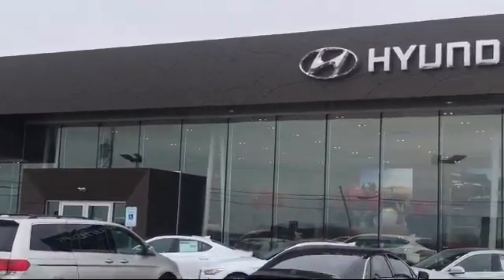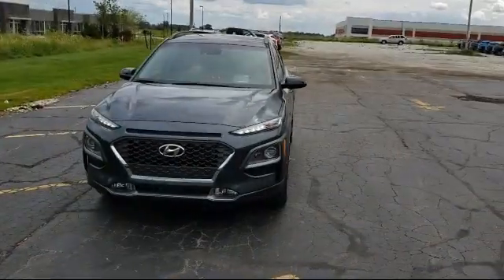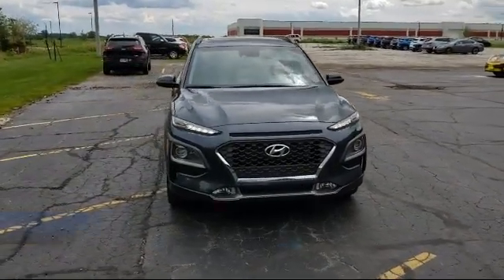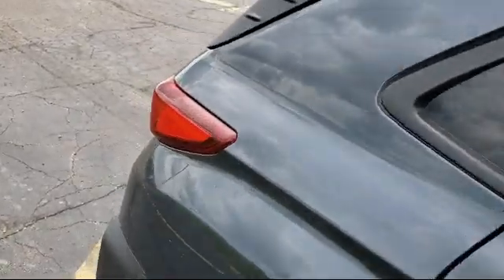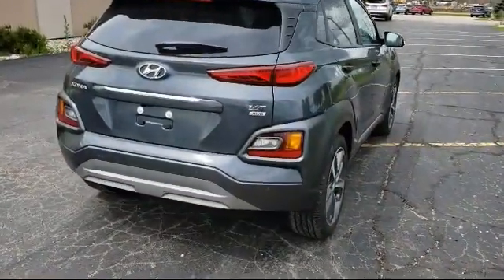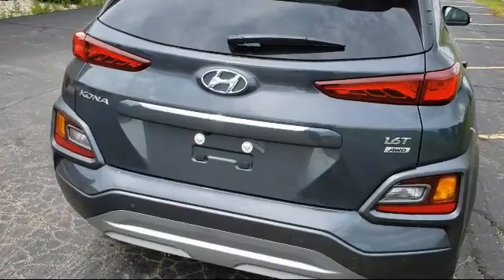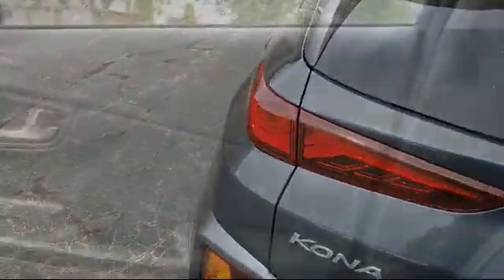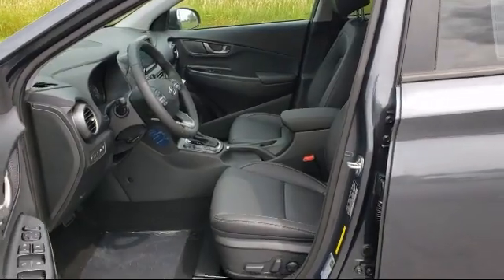2021 Hyundai KONA Ultimate Racine Milwaukee Kenosha Janesville Burlington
2021 Hyundai KONA Ultimate Stock Number: MU605014 Vin:KM8K5CA5XMU605014.